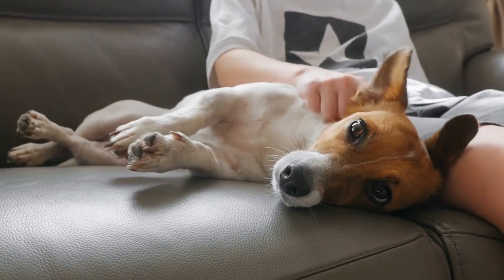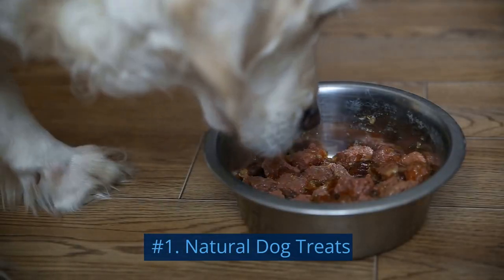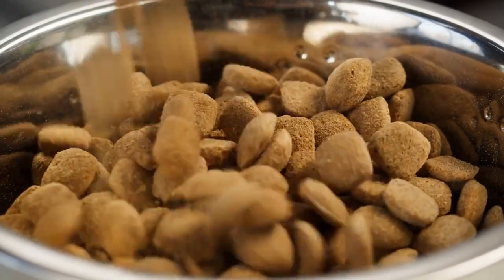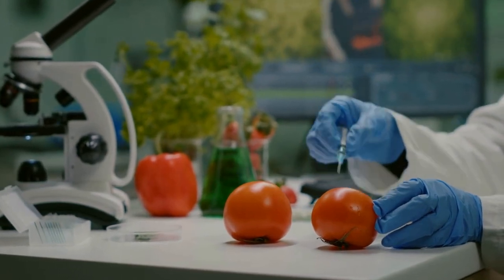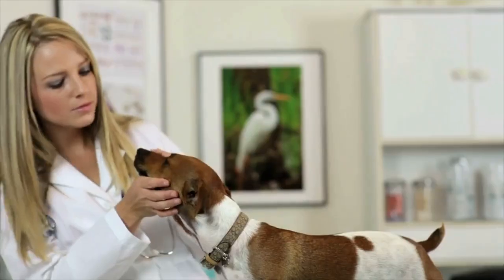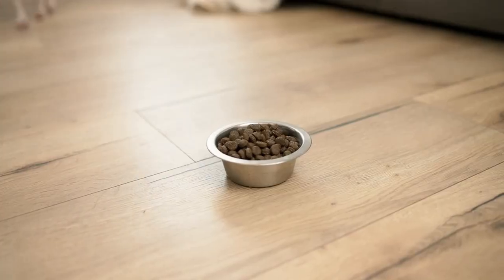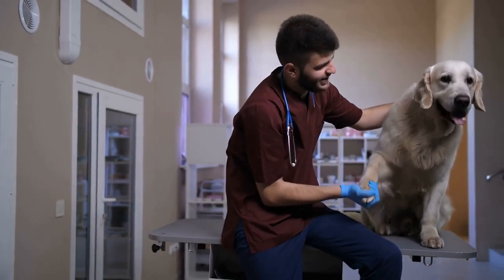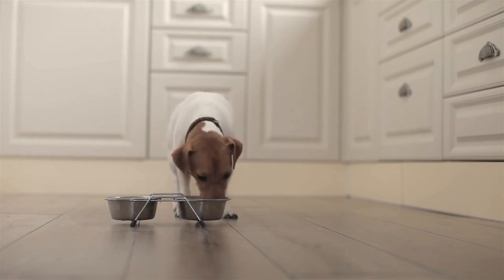6 Different Types of Dog Treats You Need to Know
Hey there, dog lovers! In today's video, we're going to explore the world of dog treats! With so many different types available in the market, it's essential to understand which ones are the best for your beloved pet. We'll be discussing natural, grain-free, and organic options, so you can make informed decisions on what to give your four-legged companion. So, let's dive right in!
1. Natural Dog Treats
Natural dog treats are made with minimal processing and contain wholesome ingredients like real meat, fruits, and vegetables. They're free from artificial flavors, colors, and preservatives, making them a great option for pet parents who prefer to give their dogs treats made with natural ingredients. Popular choices include dehydrated sweet potatoes, freeze-dried liver, and chicken jerky.
2. Grain-Free Dog Treats
Grain-free treats are perfect for dogs with food allergies or sensitivities to grains like wheat, corn, and soy. These treats are made with alternative ingredients like chickpeas, peas, or potatoes to provide the necessary carbohydrates. Grain-free options can help reduce itching, digestive issues, and improve your dog's overall health. Favorites in this category include grain-free biscuits, soft chews, and even dental treats.
3. Organic Dog Treats
Organic dog treats are made with certified organic ingredients, meaning they are free from synthetic pesticides, fertilizers, and other chemicals. These treats are great for eco-conscious pet parents who want to give their dogs the best possible treats while also supporting sustainable and environmentally-friendly practices. Organic dog treats come in various forms, such as biscuits, chews, and jerky, and can cater to your dog's specific needs.
4. Dental Dog Treats
Dental treats are designed to help maintain your dog's oral health by reducing plaque and tartar buildup. They often come in unique shapes and textures that encourage chewing, which helps clean your dog's teeth and gums. While not all dental treats are natural, grain-free, or organic, you can find options that cater to these preferences as well.
5. Training Treats
Training treats are small, low-calorie treats used as a reward during training sessions. They come in various flavors and forms, including natural, grain-free, and organic options. These treats are perfect for reinforcing good behavior without adding too many extra calories to your dog's diet.
6. Special Diet Treats
Some dogs require specific dietary needs due to health issues or sensitivities. Special diet treats cater to these needs, such as low-fat, hypoallergenic, or limited-ingredient treats. As a responsible pet parent, it's crucial to consult your veterinarian before introducing any new treats to your dog's diet, especially if they have specific dietary requirements.

And that's a wrap on our guide to the different types of dog treats! Now you're equipped with the knowledge to make informed decisions on what treats to give your furry friend. Remember, it's essential to consult your veterinarian before making any significant changes to your dog's diet, and always introduce new treats gradually. Until next time, happy treating!